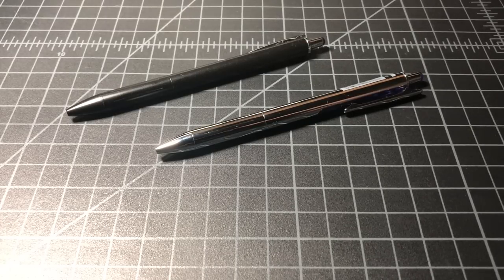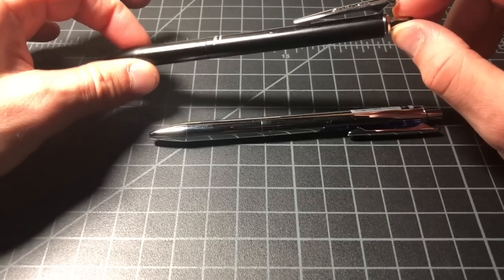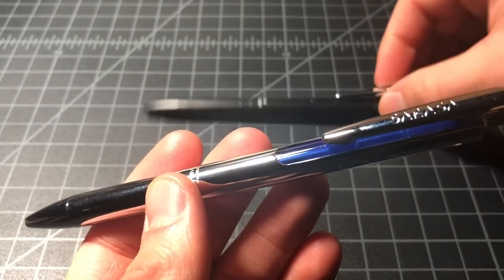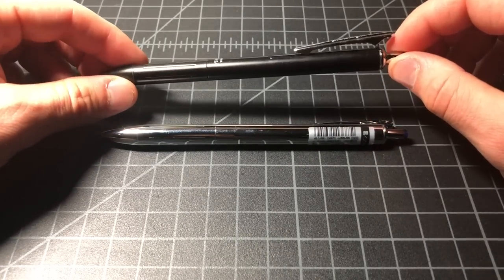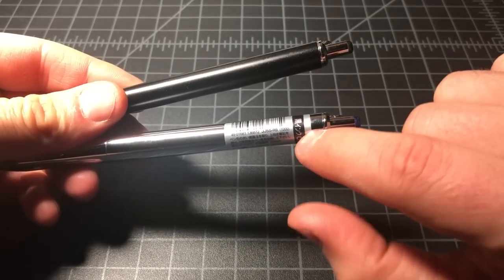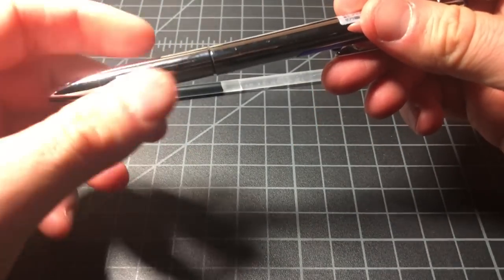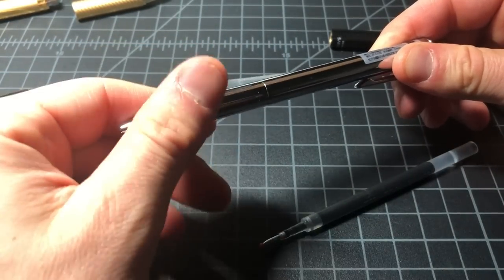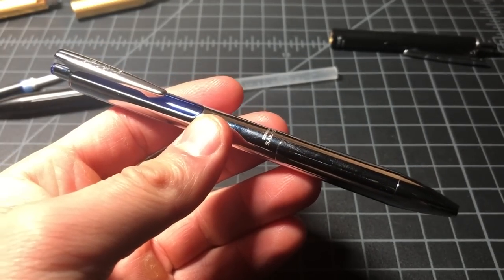Must Have: Zebra Sarasa Grand Royal Silver Pen (Limited Edition)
I'm a big fan of the Zebra Sarasa Grand gel pen ) so I was really impressed when I saw this Royal Silver Edition go on sale for $16. I picked one up immediately and have not been disappointed.

I'm not sure if the silver will really come out on video, but wow, this pen looks great. It really strikes me as having a Star Wars' Captain Phasma vibe, due to the bold use of silver with a striking opposing color (Phasma was red, this is blue).